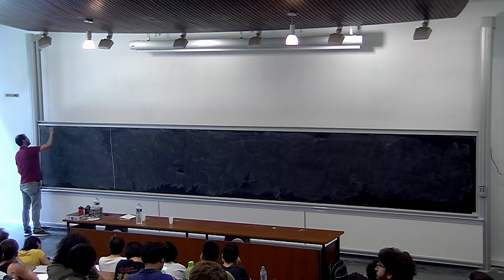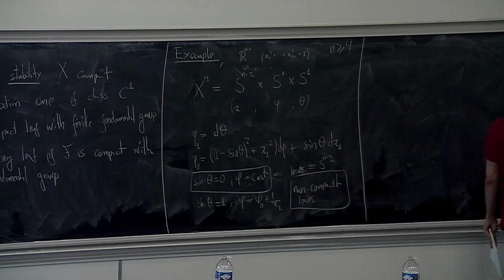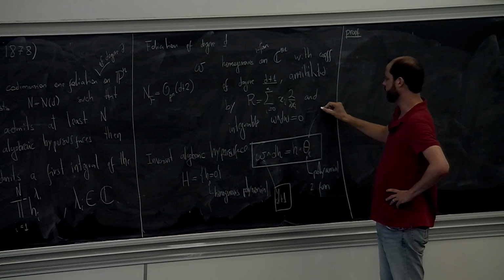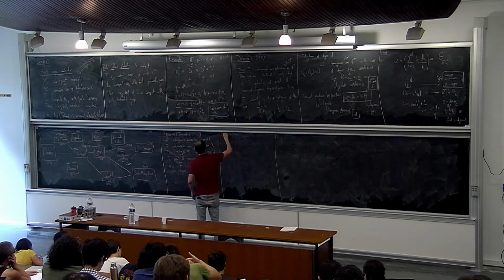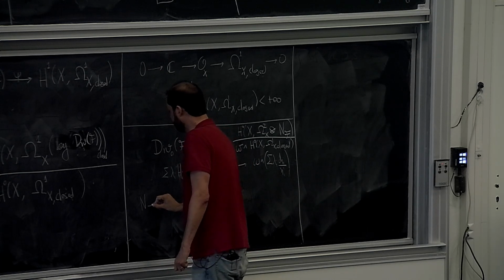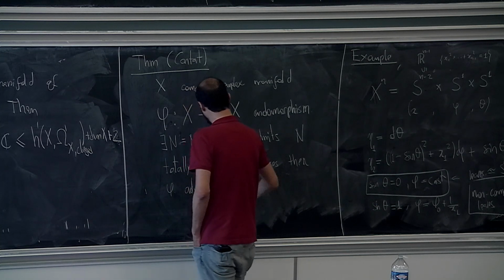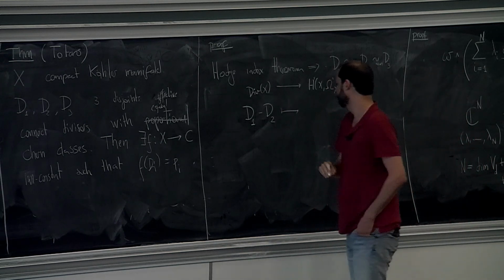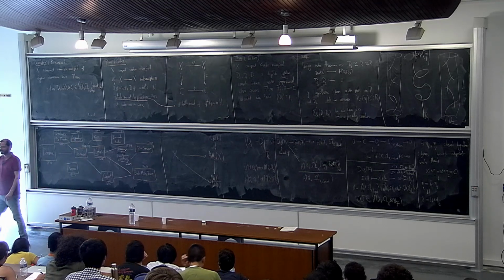J. V. Pereira - Algebraic leaves of codimension one foliations (Part 1)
This mini-course will review old and new results about algebraic leaves of codimension one foliations on projective manifolds. I will discuss some of the following topics: Darboux's Theorem and generalizations; compact leaves; holonomy of an algebraic leaf; and effective algebraic integration (a.k.a. Poincaré and Painlevé problems).